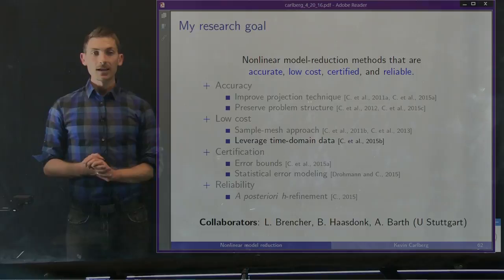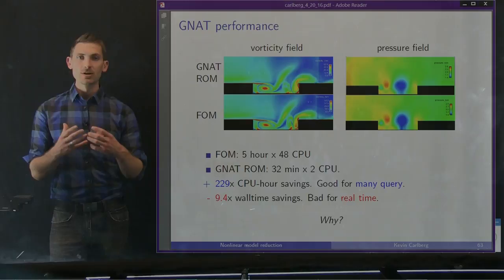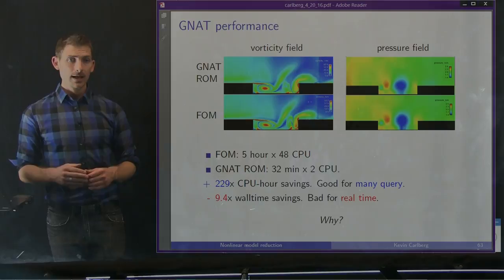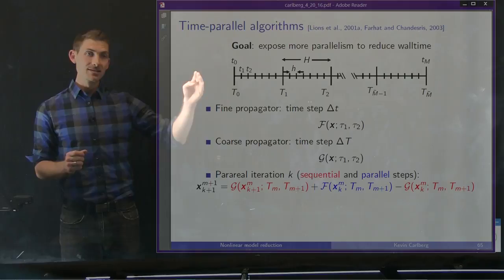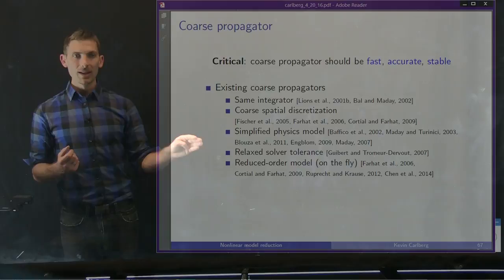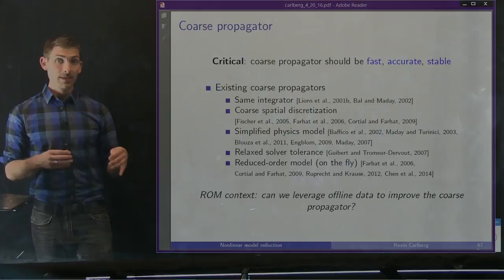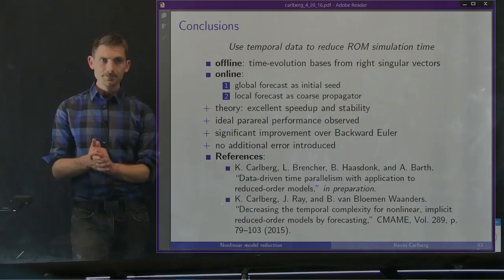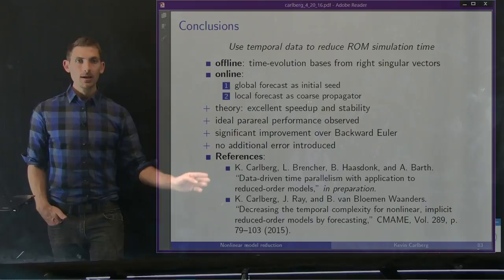POD carlberg 4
Current methods for nonlinear model reduction: from Galerkin projection to Petrov-Galerkin projection with applications in engineering and science.